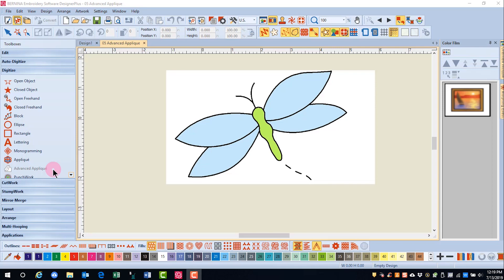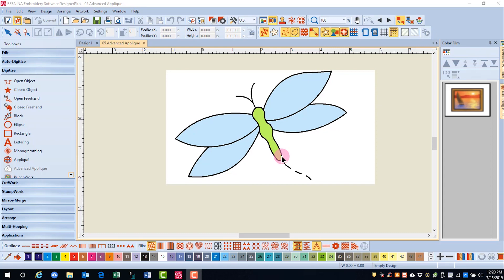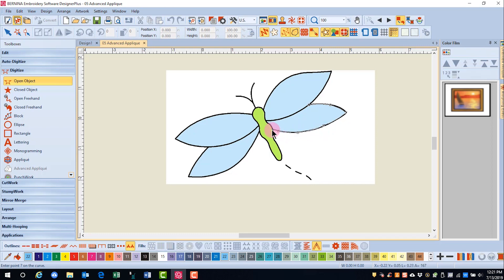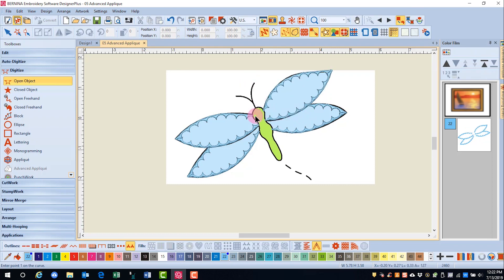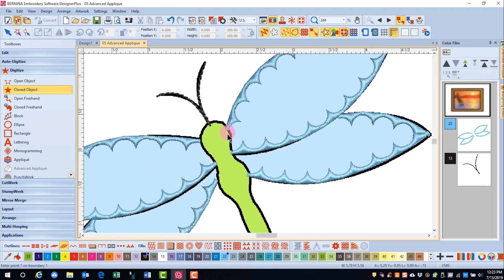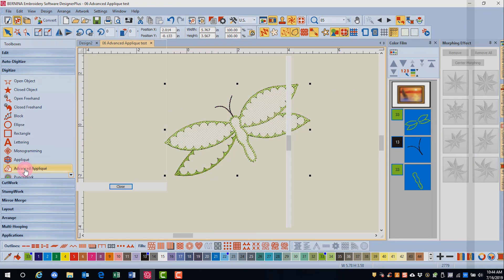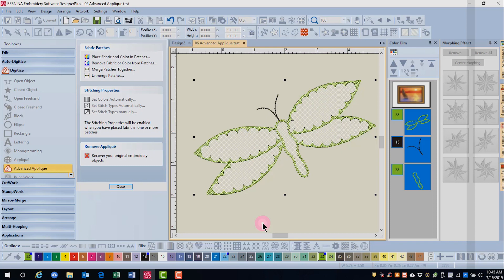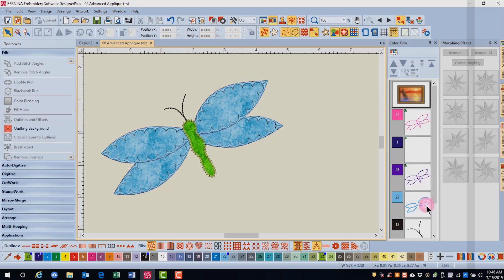16.06 Master BERNINA Embroidery Software 8—Advanced Applique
Create applique that has dimension with the Advanced Applique icon.